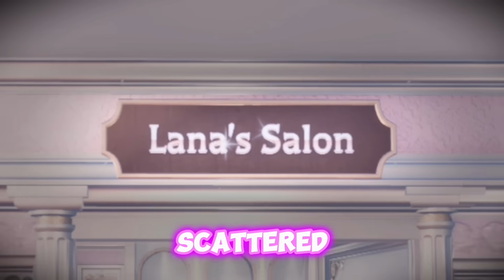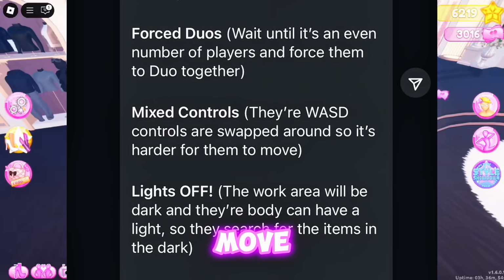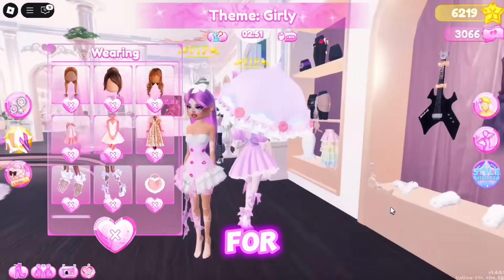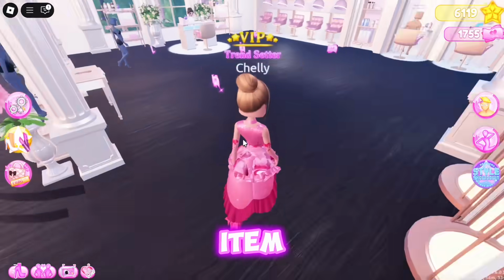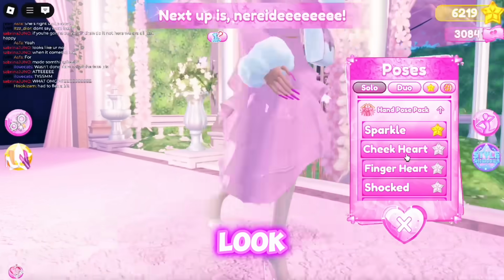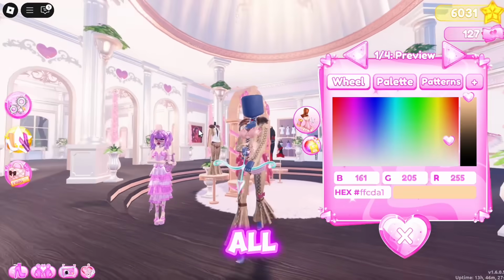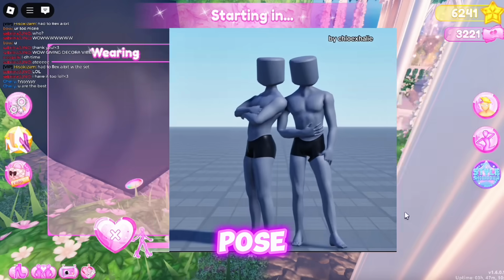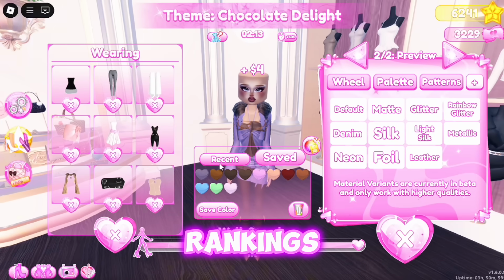🔥 ALL CODES IN THE STYLE SHOWDOWN UPDATE! | DRESS TO IMPRESS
Hi bestie! 🥰

The Style Showdown update is finally HERE, and you NEED to grab these secret codes before they’re gone! 😱✨ In this video, I’ll reveal ALL the working codes that will give you free items, cash, and exclusive rewards in Dress to Impress! 💖🎁

Some of these codes are SUPER rare, and if you don’t redeem them in time, you might miss out on limited-edition items! ⏳🔥 Plus, I’ll show you how to use them the right way to get the most out of this update! 💃✨

Don’t wait—watch now and claim your free rewards before it’s too late! 🏆💥

Enjoy the video, cuties! 💕